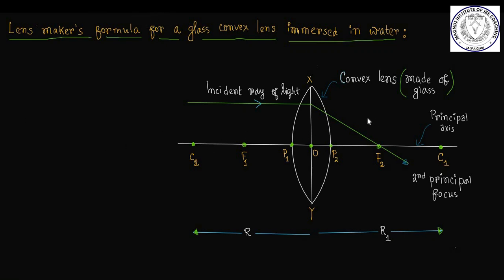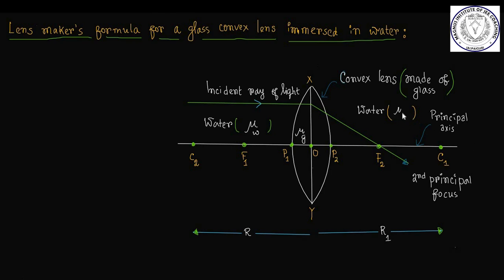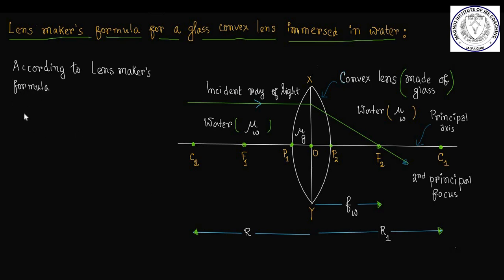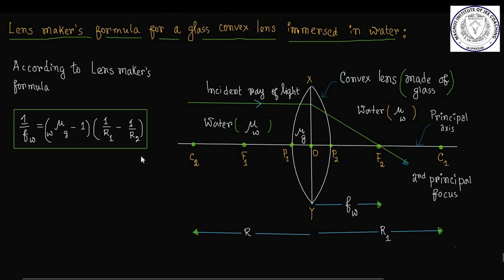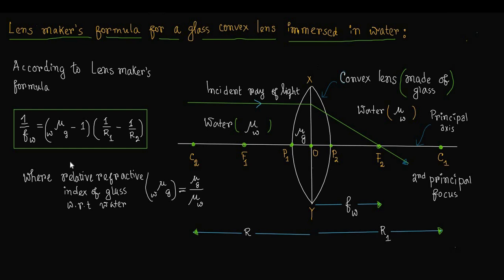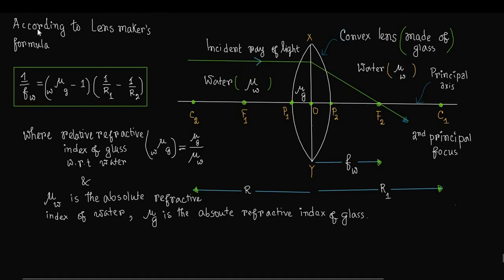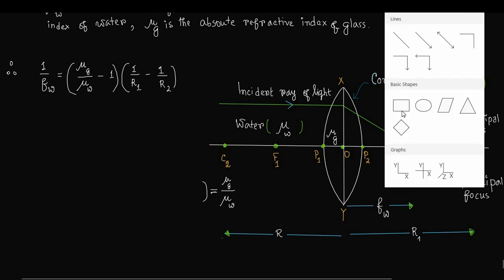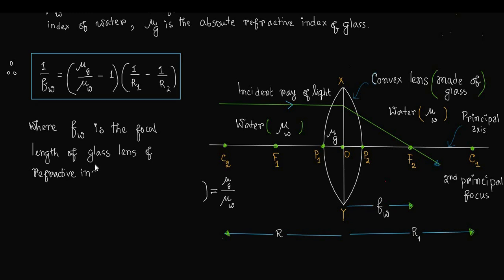Focal Length of a convex lens immersed in water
⦿ Chapter : Lens  ⦿ Topic :  What is the focal length of a convex lens immersed in water ?
The focal length of a convex lens immersed in water depends on the focal length of the lens in air and the refractive index of the water .
When a convex lens is immersed in water, its focal length is less than when it's in air.
There will be an increase in focal length of the convex lens. This is because the refractive index of glass with respect to water is less than the refractive index of glass with respect to air.